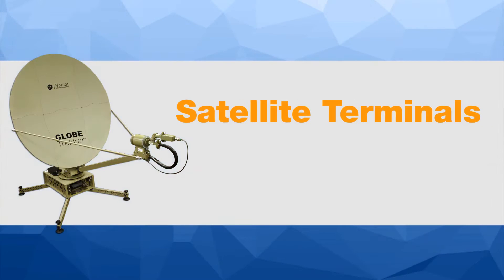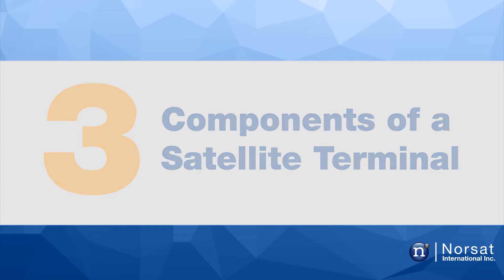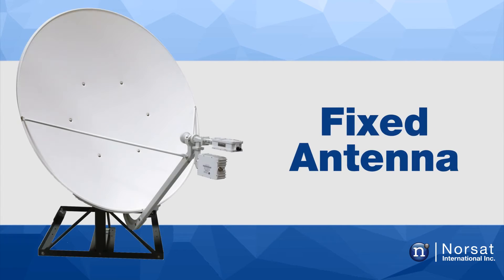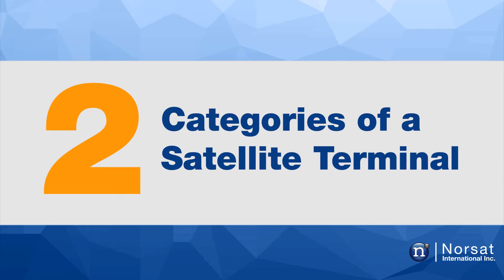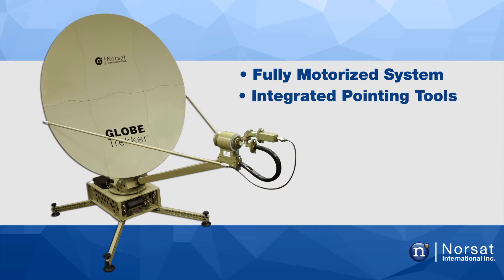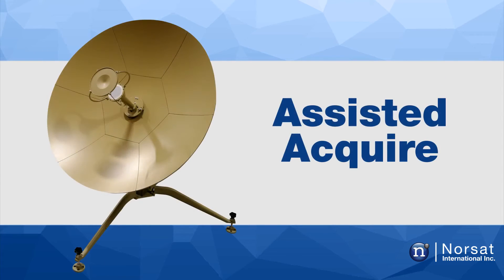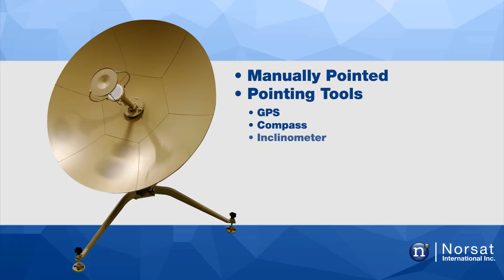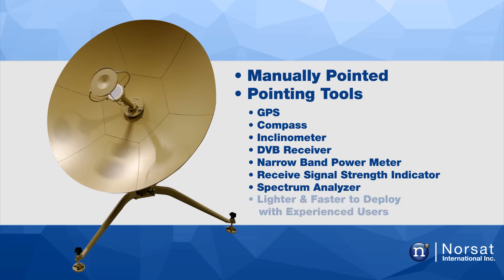Satellite Terminals - Major Components & Functions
Learn more about the major components of a portable satellite terminal and what these components do, in our video tutorial.